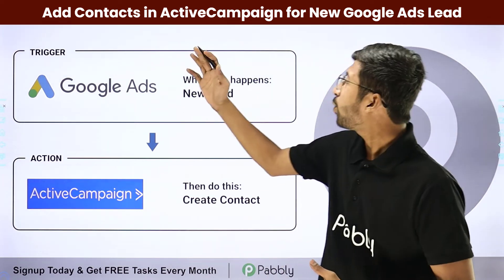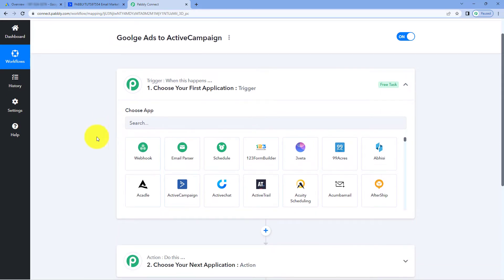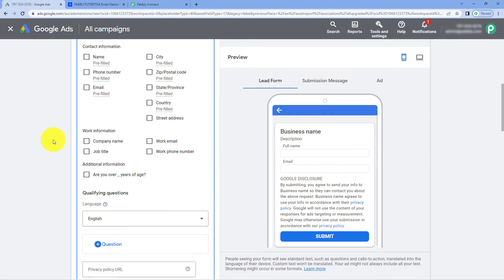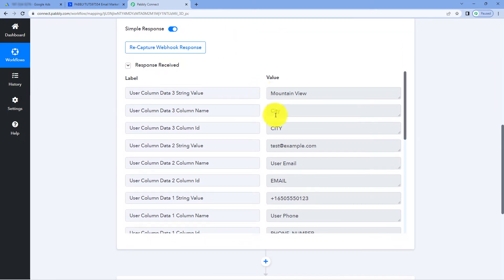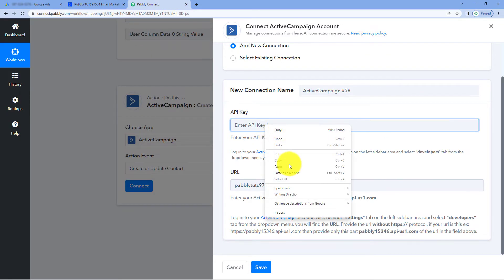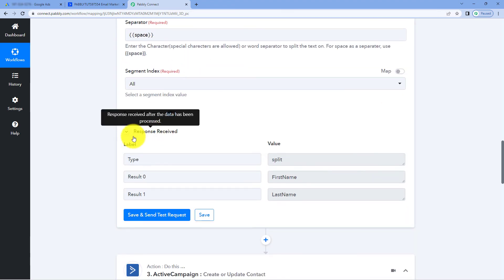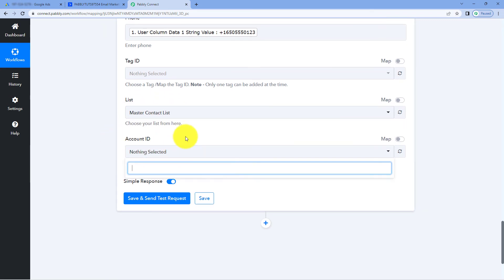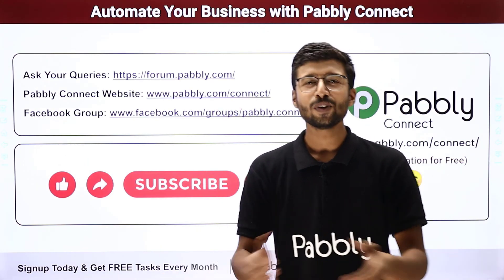How to Add Contacts in ActiveCampaign for New Google Ads Lead - Google Ads to ActiveCampaign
If you're using Google Ads to generate leads for your business, you can use ActiveCampaign to automatically add those leads to your contact lists. In this video, we are going to set up Google Ads & ActiveCampaign integration to learn how to automatically add contacts in AcitveCampaign for new Google Ads lead.

So use this automation with Pabbly Connect software & ensure you keep your contact lists up-to-date